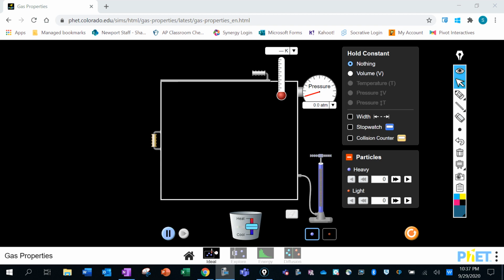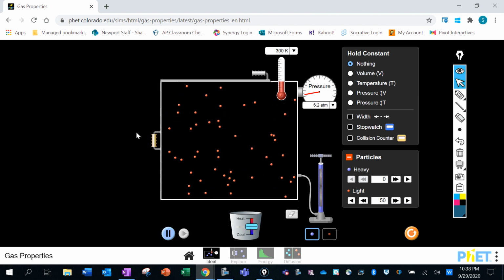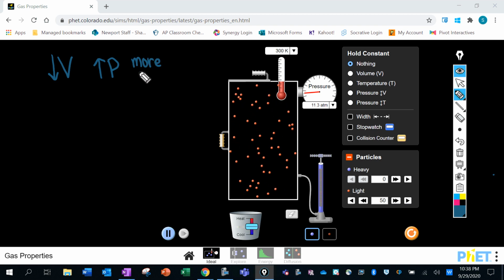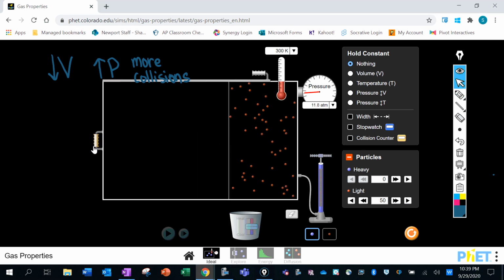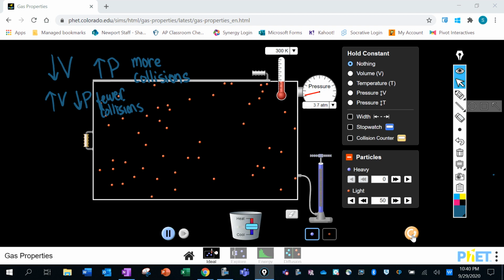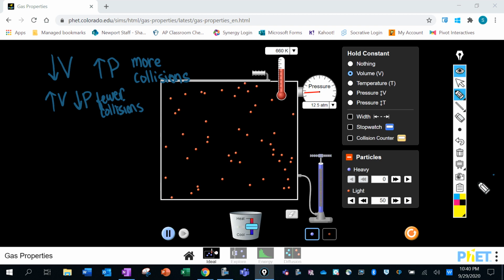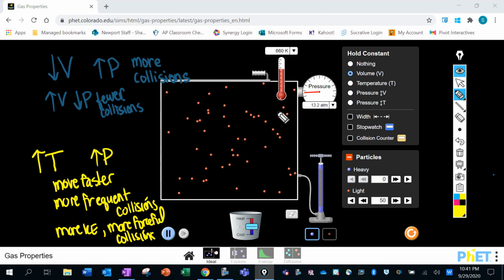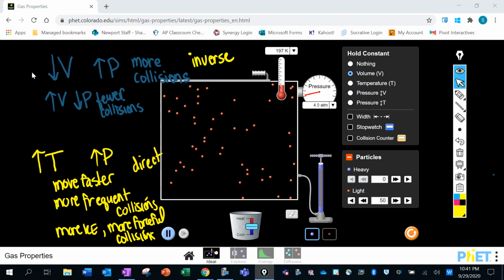Pressure Temp and Volume relationships overview